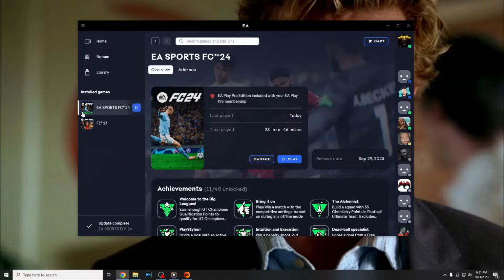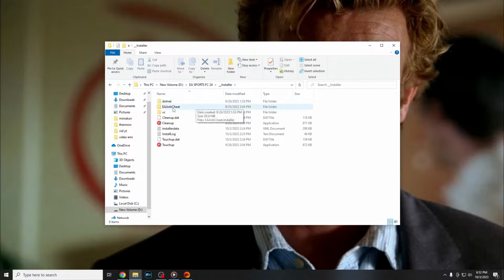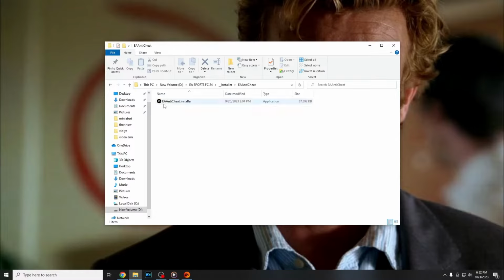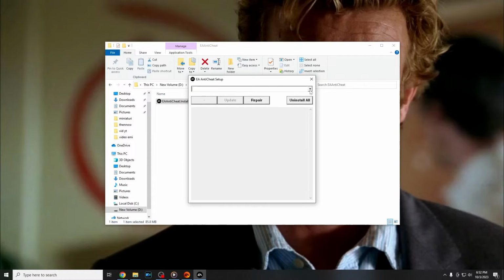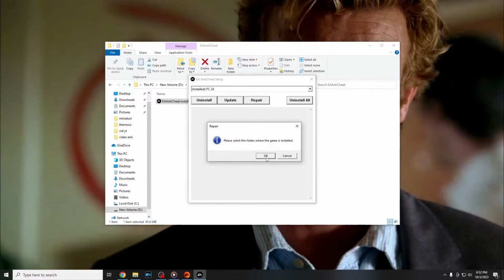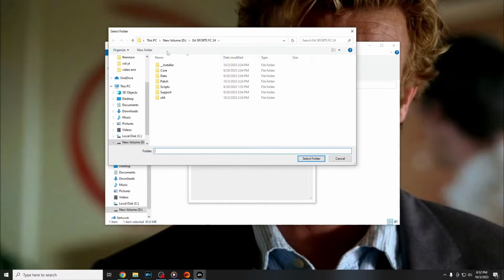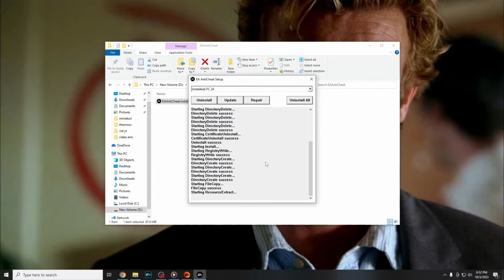Fix: EAAntiCheat Service Encountered an Error. Please Restart the Game - EA FC 24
If this video was helpful, don't forget to leave a LIKE and SUBSCRIBE to the channel with the notification bell activated so you won't miss any future uploads from this channel.

eaanticheat not working,
eafc 24 anticheat not working,
eafc 24 anticheat error,
fix ea fc 24 ea anticheat errors,
fix ea sports fc 24 security violation error,
fifa 24 anticheat error,
anticheat not working fc 24,
easportfc 24 anticheat not working,
fix anticheat fc 24,
How to Fix EA Sports FC 24 EA AntiCheat Service Encountered an Error,